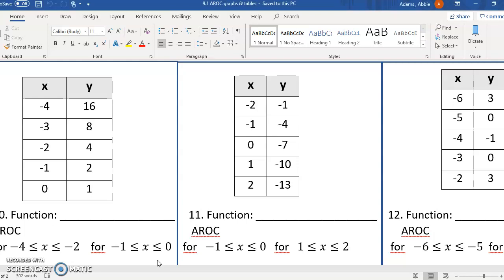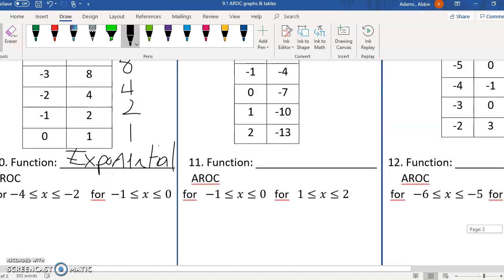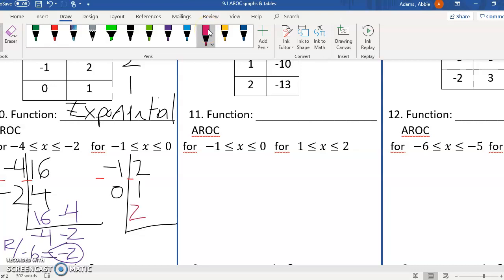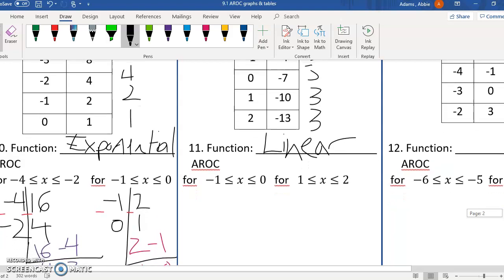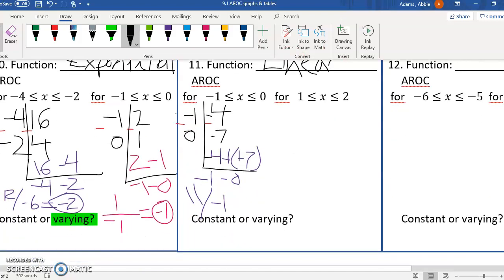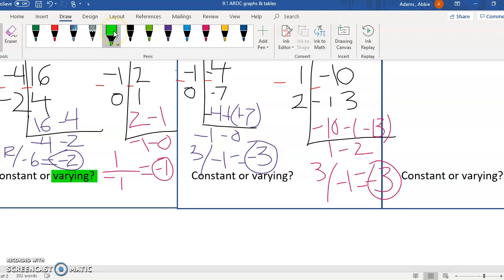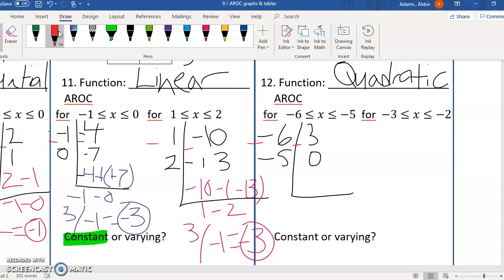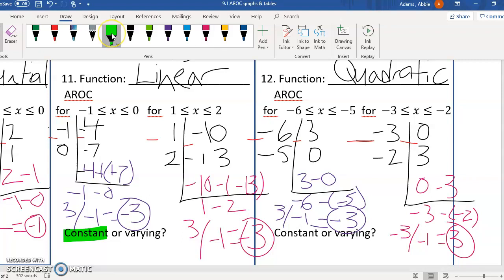Lesson 9.1: AROC "You Try!" Tables Solutions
FCHS Algebra 1 2020. Lesson 9.1: Average Rate of Change (AROC) "You Try!" Tables Solutions